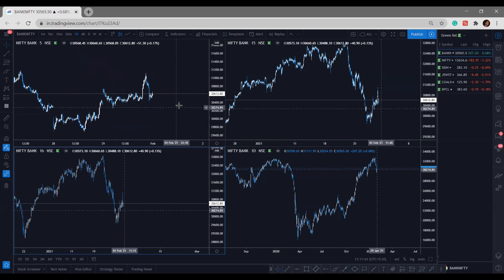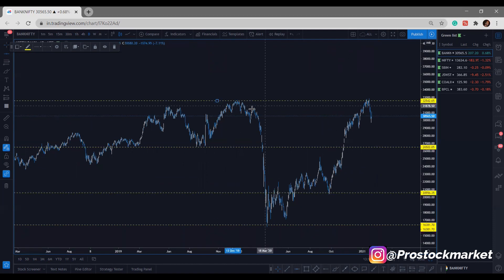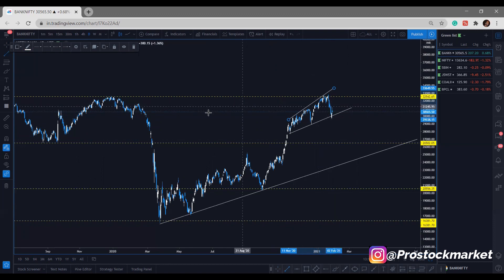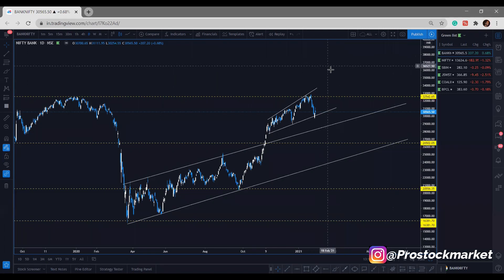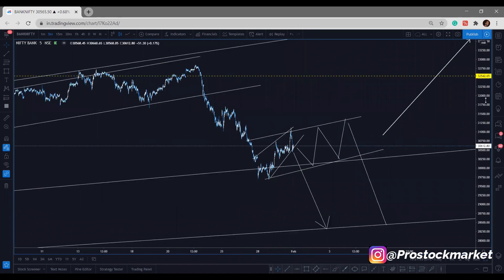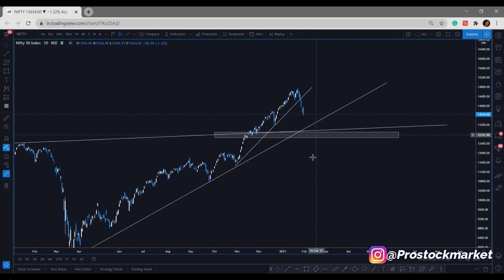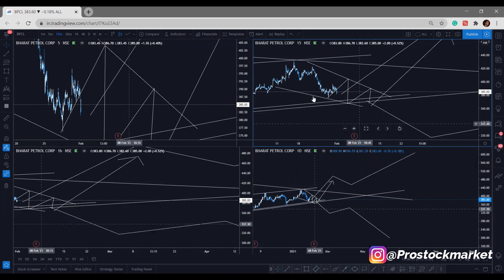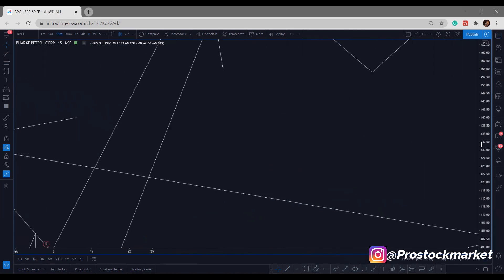Stock Market Analysis (1/31/2021) - TOP DOWN ANALYSIS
If you are new to the stock market then go through my FREE STOCK MARKET COURSE and watch all WEBINARS

If you want to join in Prostockmarket Private Community and learn Advance Concepts, You are Welcome to the amazing community